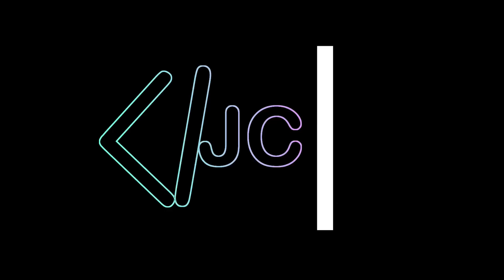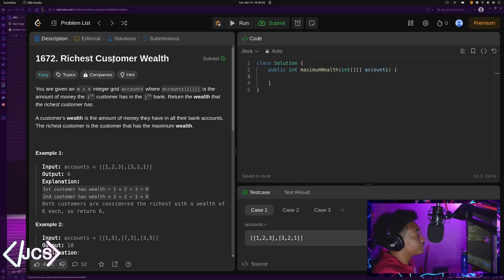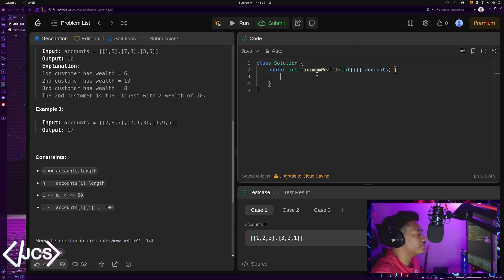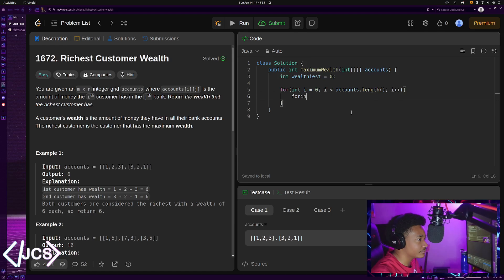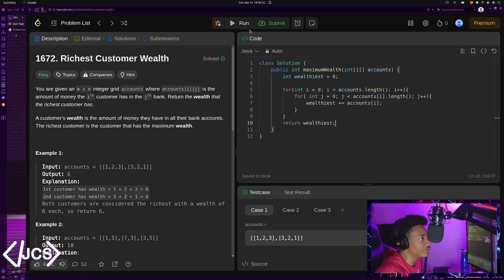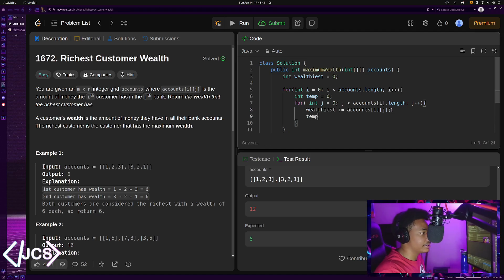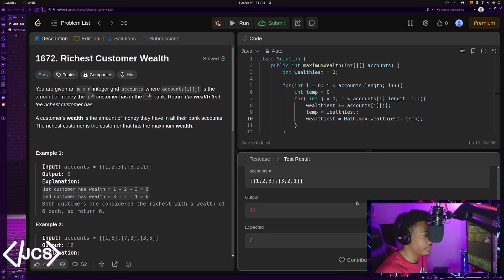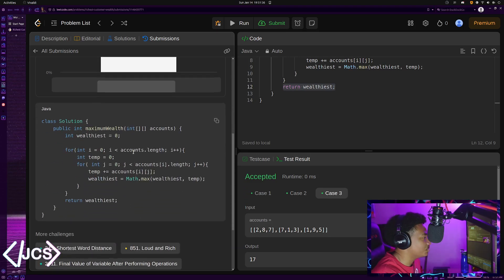LeetCoding Until I’m Employed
Embark on my coding journey as I tackle various LeetCode problems on my quest for a fulfilling job in the tech world. Join me in solving challenges like problem 1672, as I hone my skills and share insights along the way. Let's code together towards a brighter future!